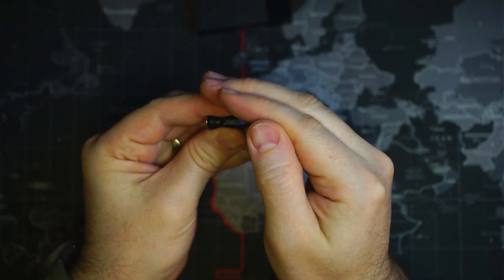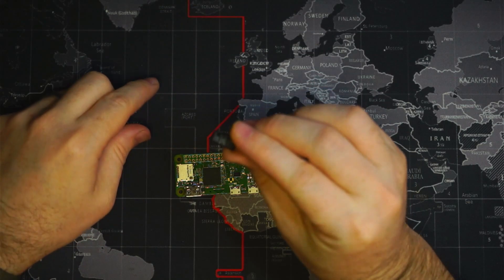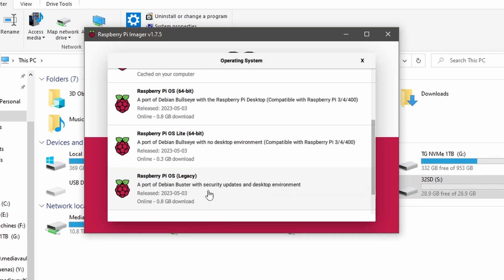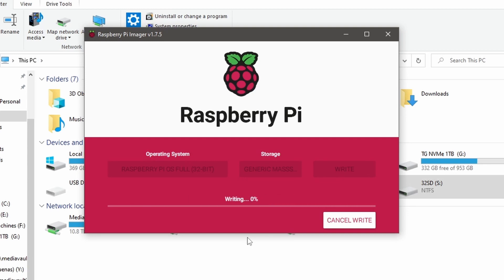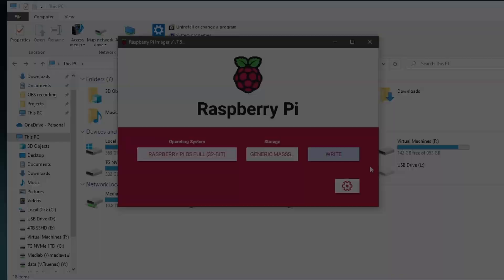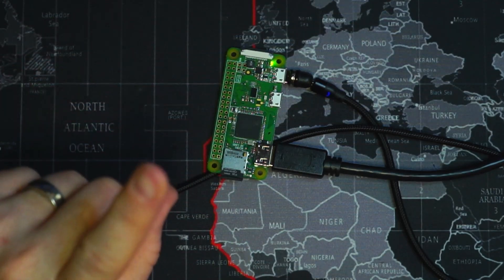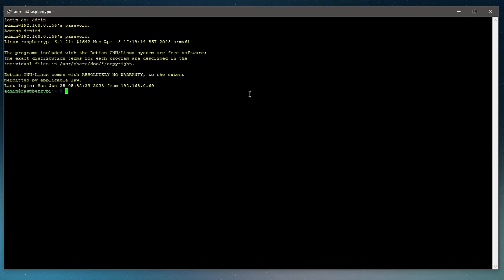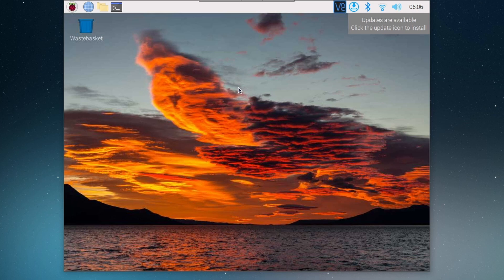2024 Setup GUIDE! - Incredible revelation: Raspberry Pi Zero W is not broken!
No keyboard, No Mouse, No Screen needed!
Raspberry Pi Zero W not giving you a green light, Watch this, it is not broken!
Lets check it out and set up a raspberry pi zero w v1.1 and see why it does not light up when plugging it in!